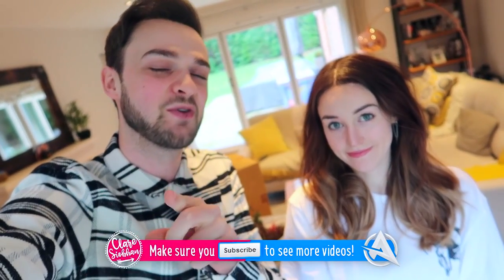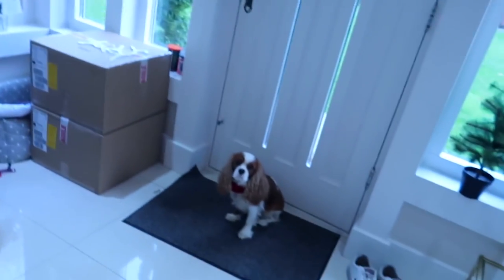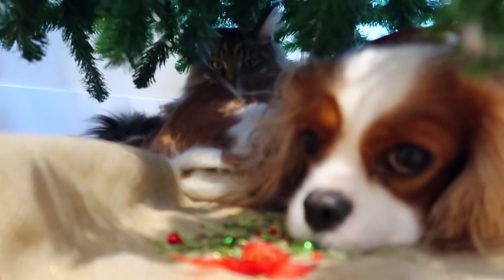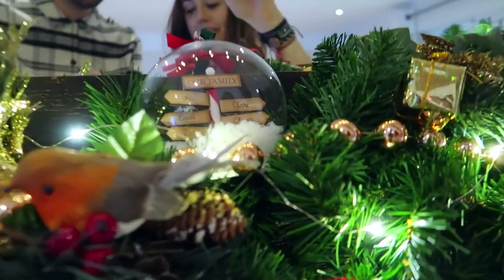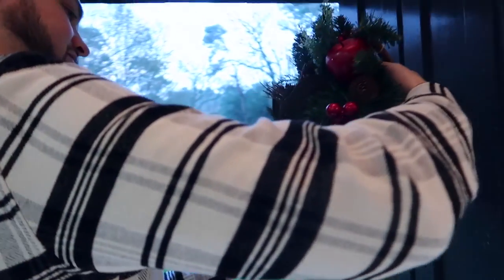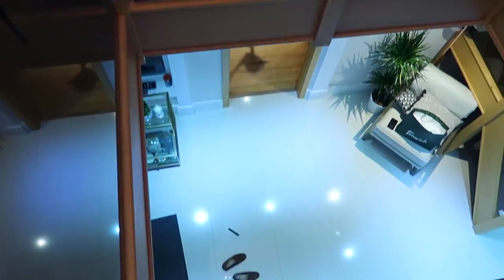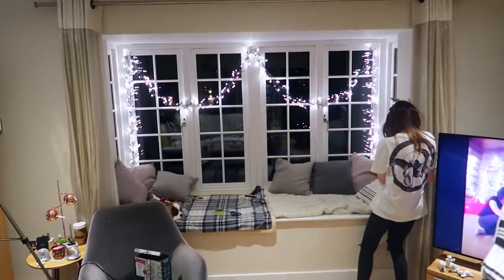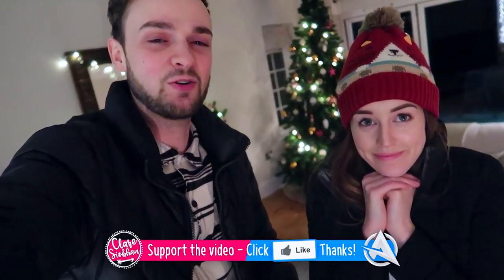Decorating our WHOLE HOUSE for Christmas! 🎄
The Clare + Ali channel! 👫 Putting up our 2018 Christmas Tree! 🎄